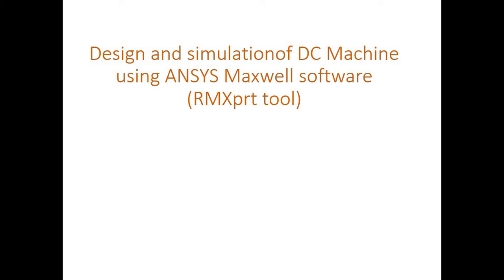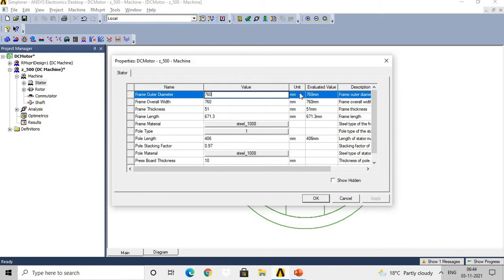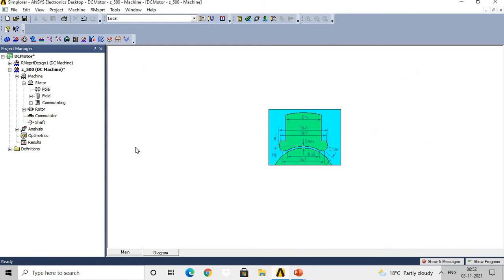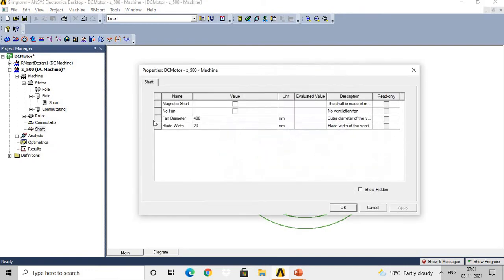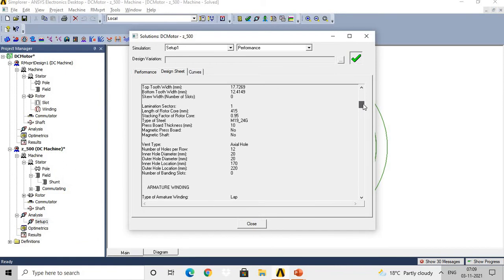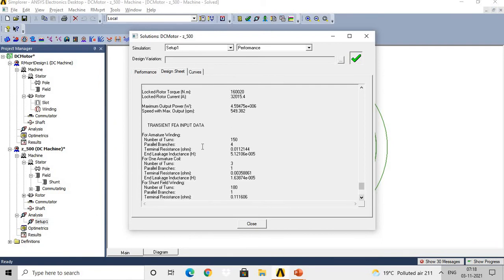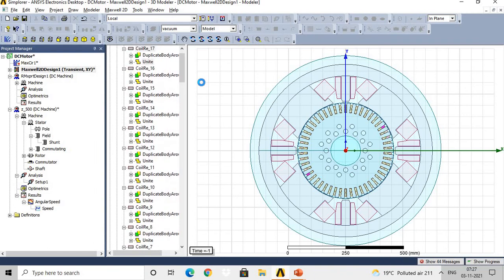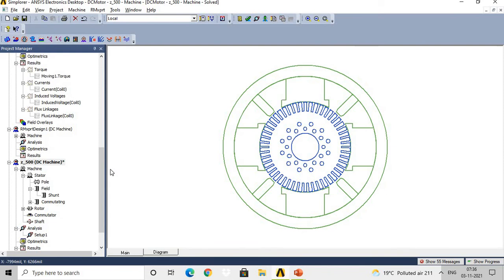DC Machine (DC Motor)-Design and simulation using ANSYS Maxwell software (RMXprt)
This video shows demonstration of design and simulation of DC Motor using ANSYS Maxwell software (RMXprt) and conversion to 2D and 3D model